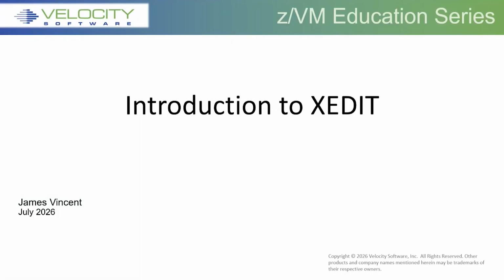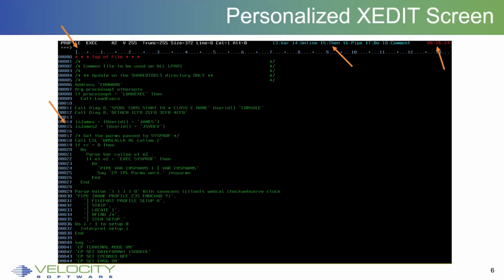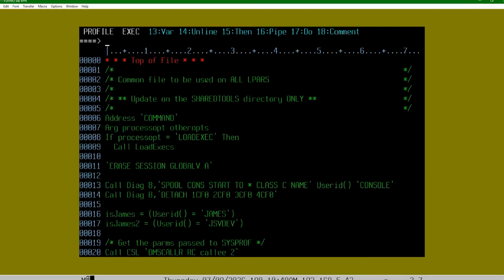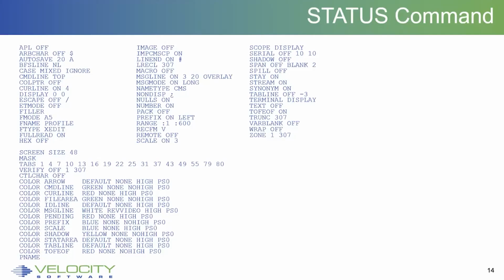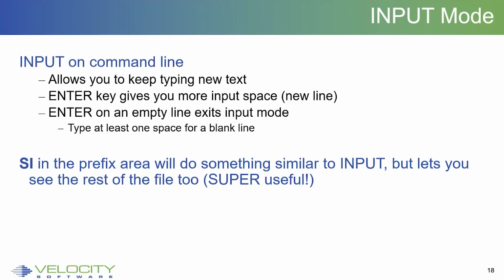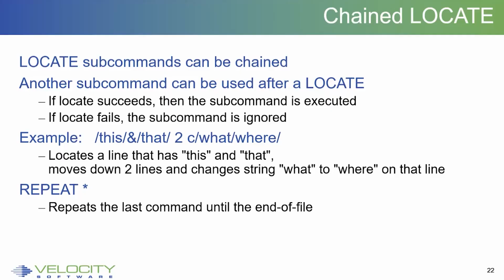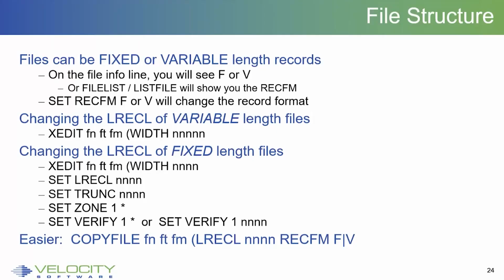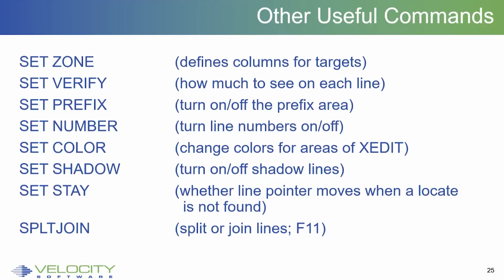z/VM Training | Introduction to XEDIT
Unlock the full potential of your mainframe with Velocity Software. We are the industry leaders in z/VM and Linux management, modernization, and optimization. Our sole focus is keeping z/VM at the top as the most secure and affordable virtualization solution on the market. But we don't just stop at software, we also invest in your education. That’s why we provide free, high-quality z/VM training right here.

This video covers modules 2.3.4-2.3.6 from Velocity Software's z/VM Training course. Introduction to XEDIT goes over the basics of using XEDIT, the highly functional editor for z/VM.

You want more Velocity Software?

Please reach out with any questions!